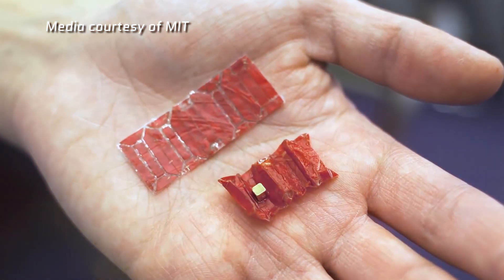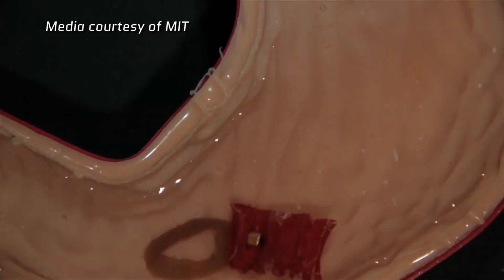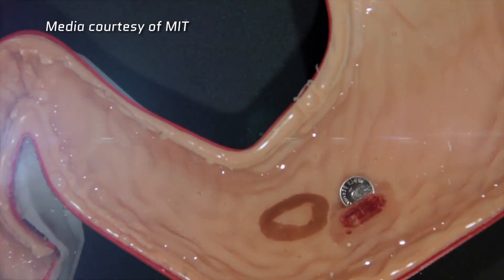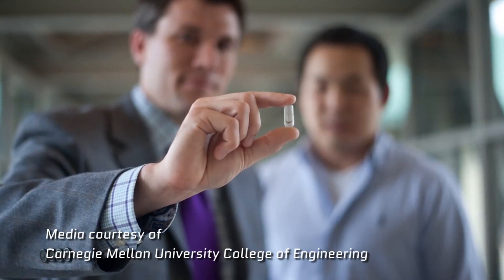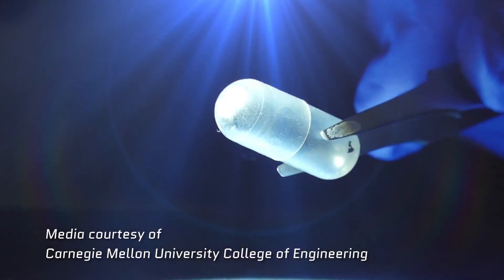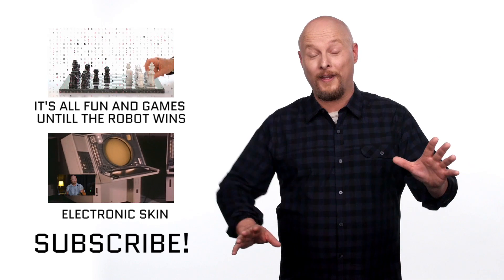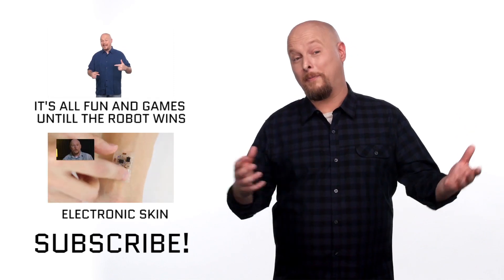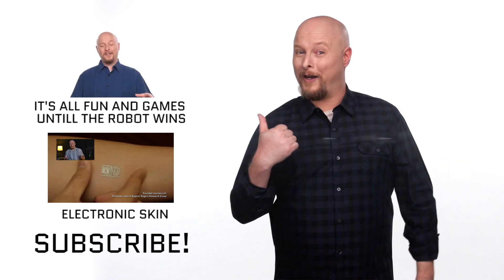Edible Electronics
Would you want to swallow electronics? New research and developments might make you say... YES! Edible electronics have all sorts of potential applications and advances by researchers at MIT and Carnegie Mellon University are pushing the envelope even further. From ingestible origami robots to password pills, this week we take a look at the weird future of literal technology consumption!

We want to hear from you! What would YOUR edible electronic device do?

  Category
  Science & Technology
  License